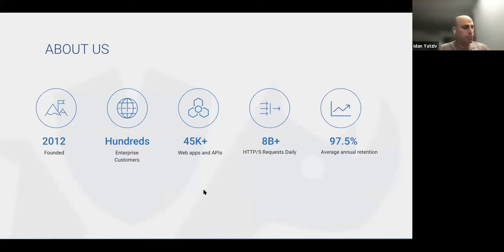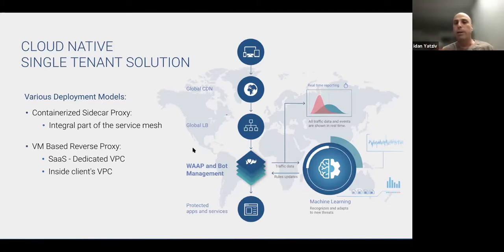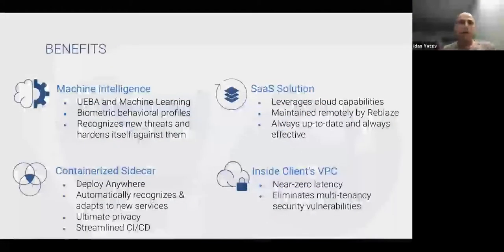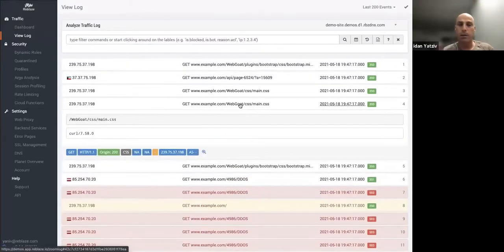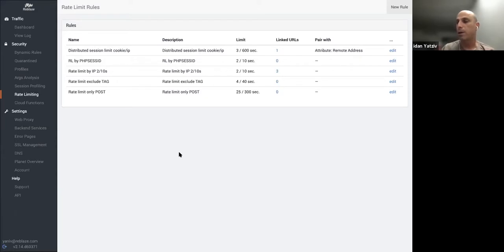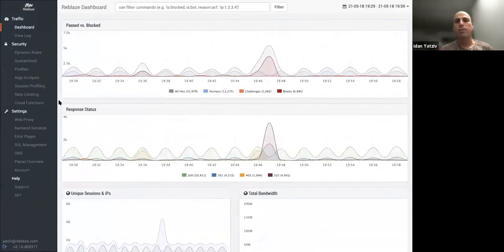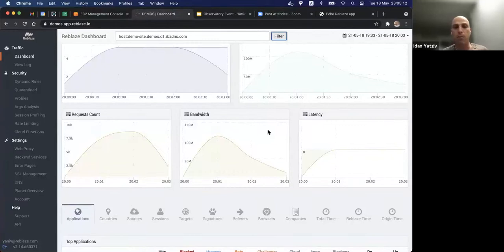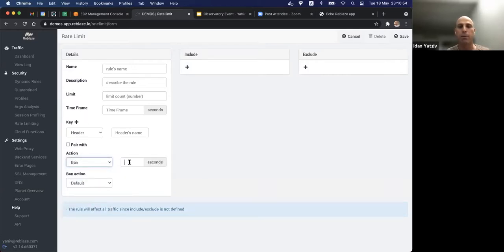How to Implement the right web security in cloud native Yaniv Keynote